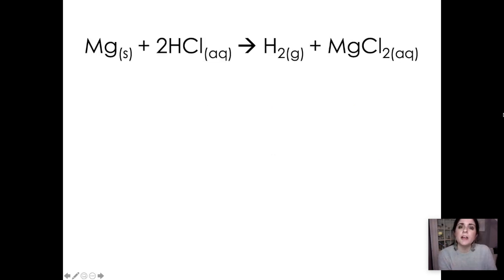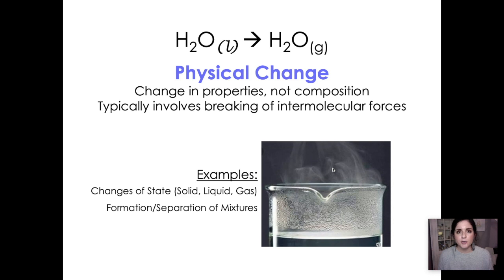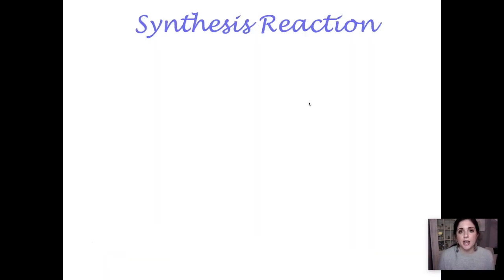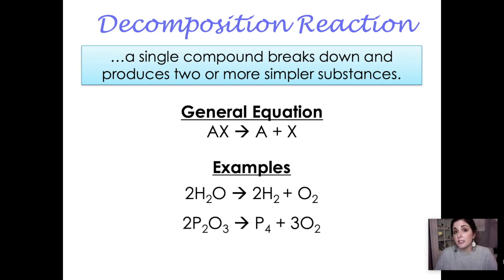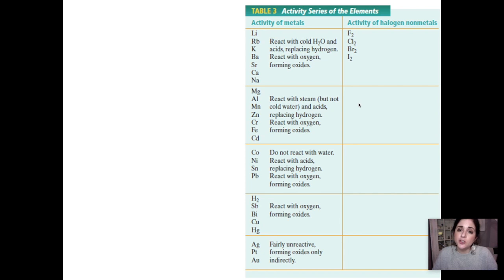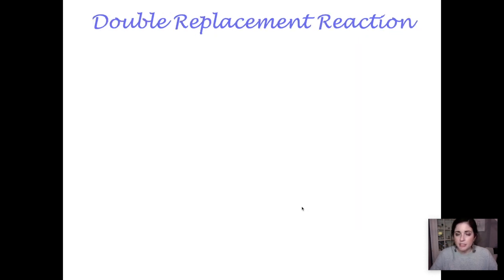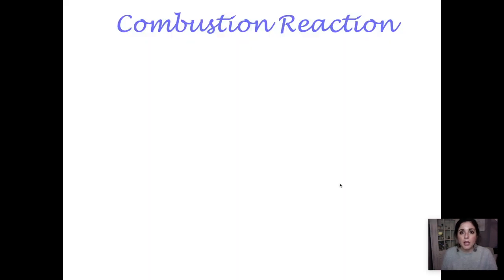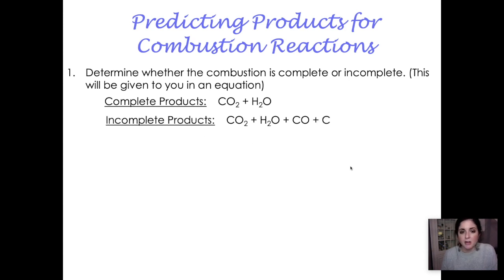AP Chemistry: Types of Reactions